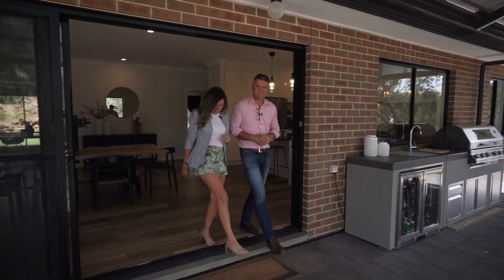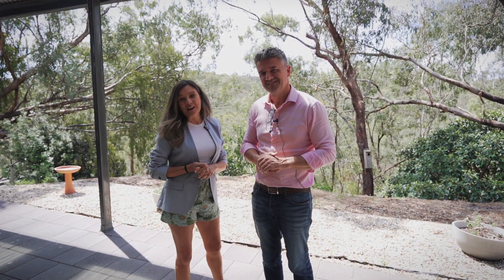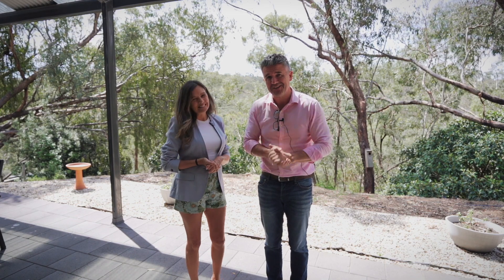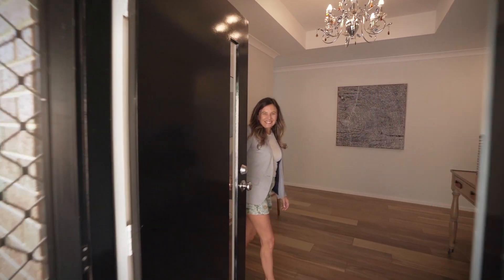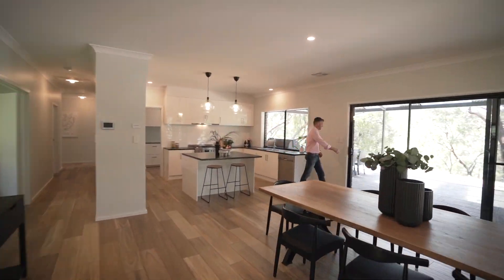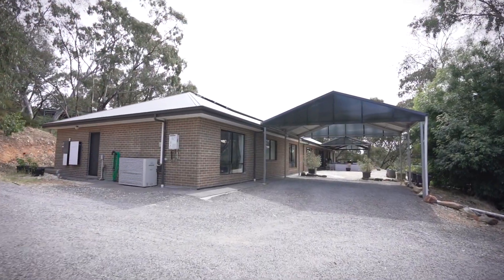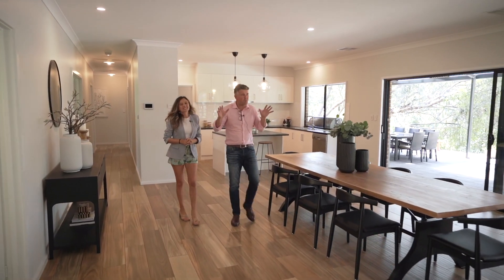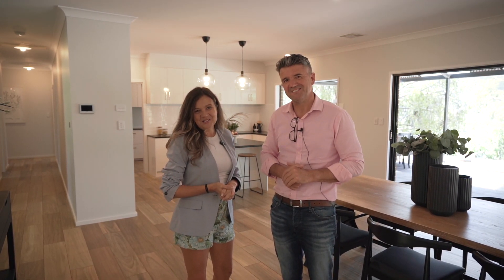14 Myall Avenue, Blackwood | Presented by Simon & Bec Tanner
Introducing 14 Myall Ave, Blackwood – a stunning, spacious and versatile family home built in 2018, designed to cater to the needs of large families and multi-generational households.

Simon Tanner
Principal | Tanner Real Estate